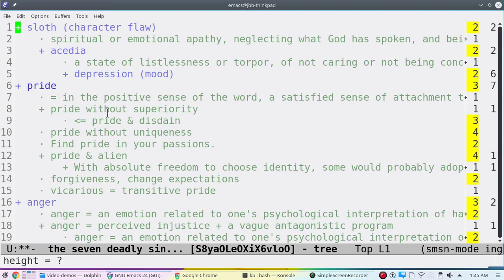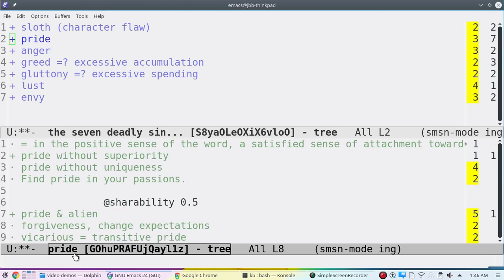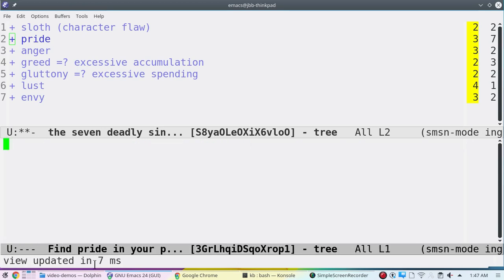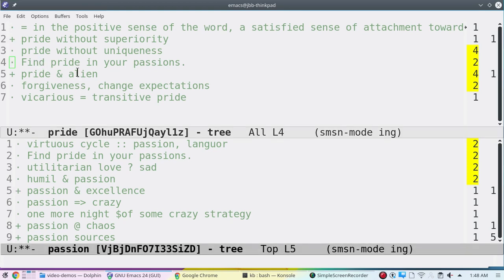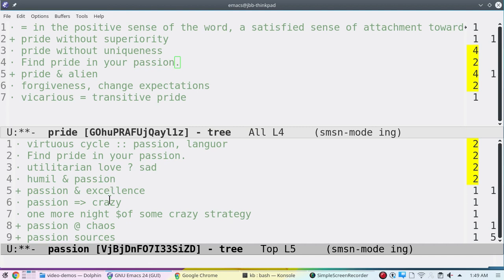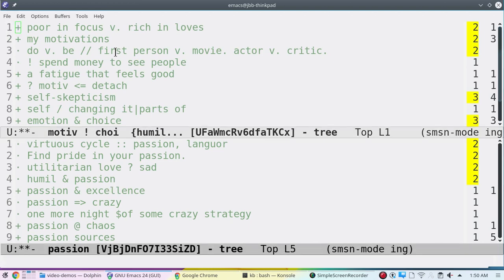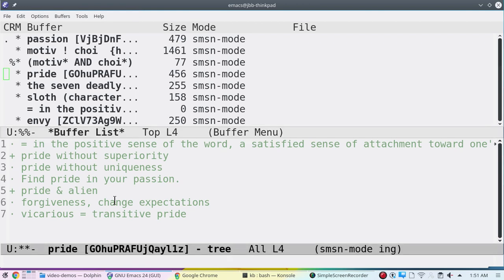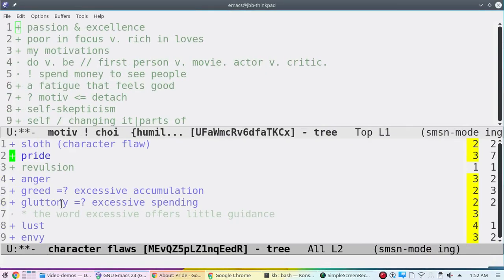a Semantic Synchrony demo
Shows a lot of features, without taking time to identify (most) keyboard shortcuts.